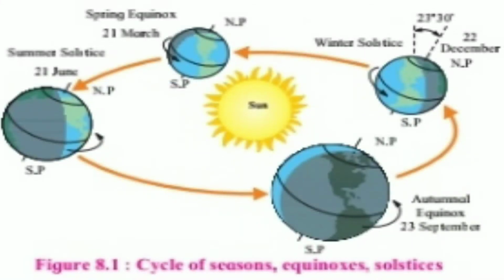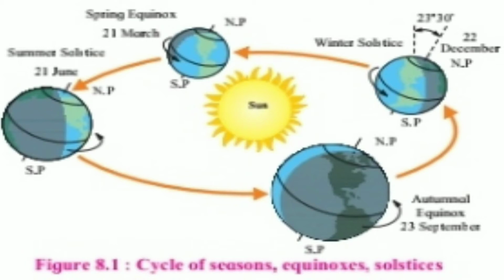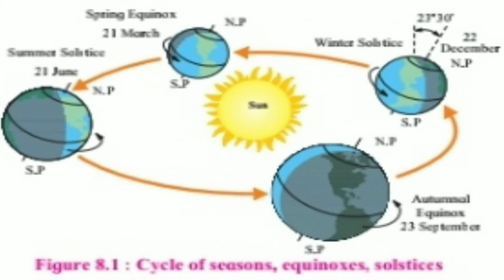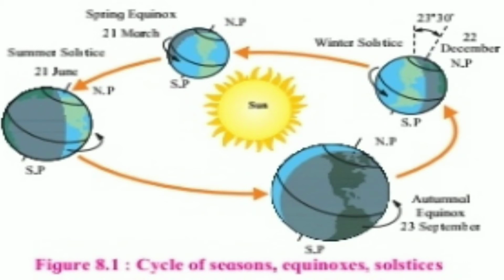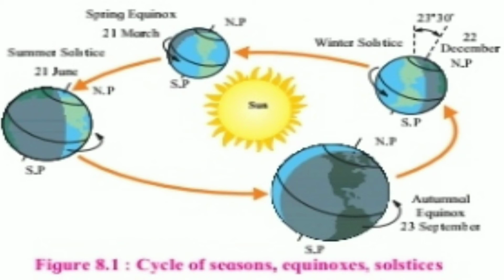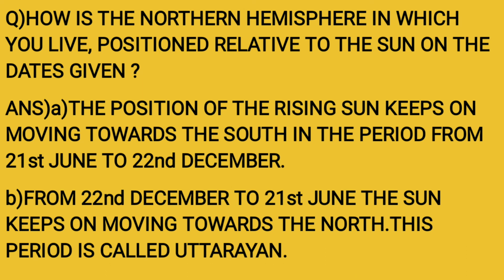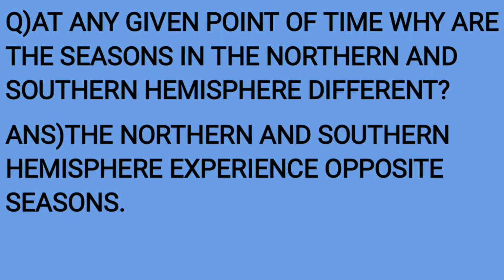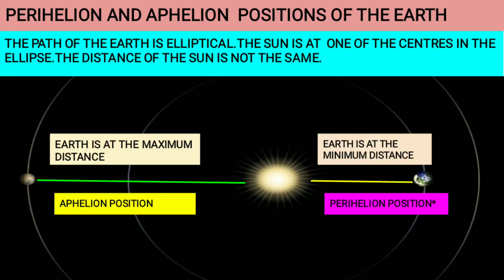STD 7 GEOGRAPHY HOW SEASONS OCCUR PART 2 (SESSION 2)